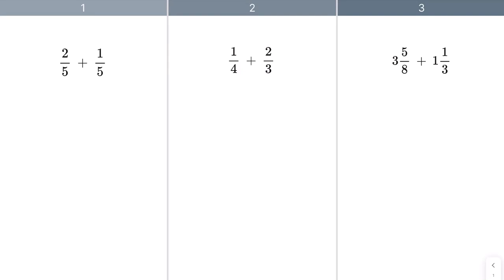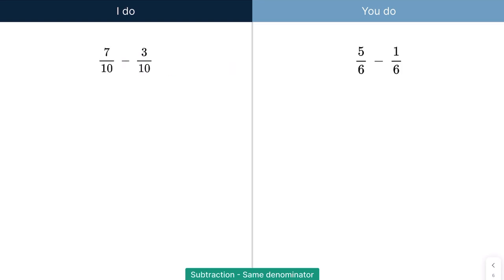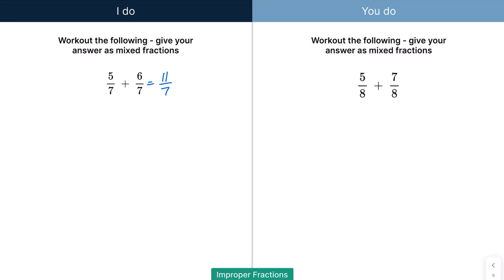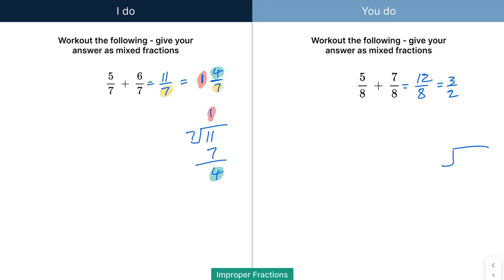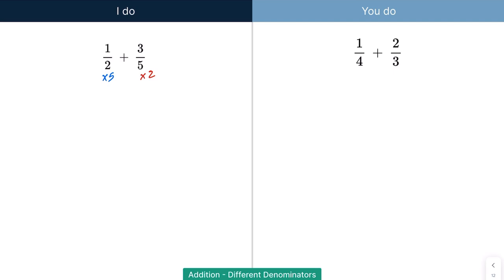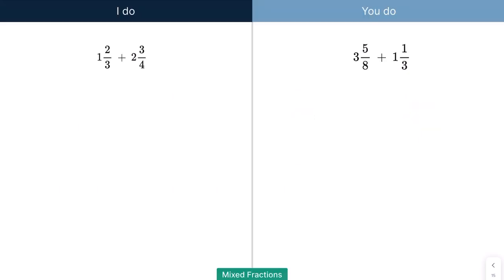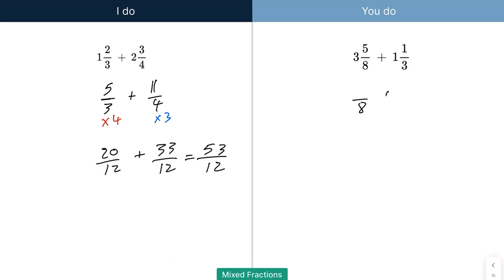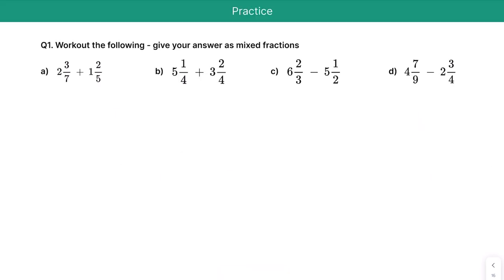Adding and Subtracting Fractions | GCSE Maths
00:00 Intro
00:16 Addition - Same denominator
00:53 Subtraction - Same denominator
01:16 Practice Questions
01:23 Improper Fractions
02:54 Practice Questions
02:57 Addition - Different Denominators
04:03 Practice Questions
04:08 Mixed Fractions
05:52 Practice Questions